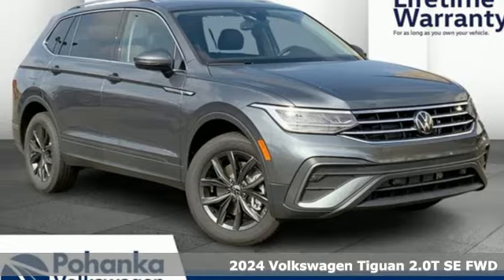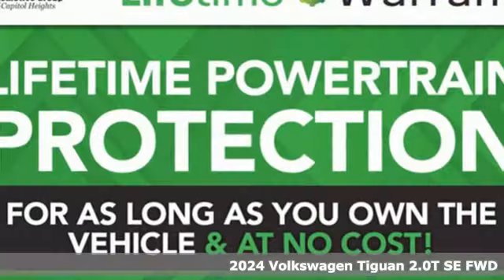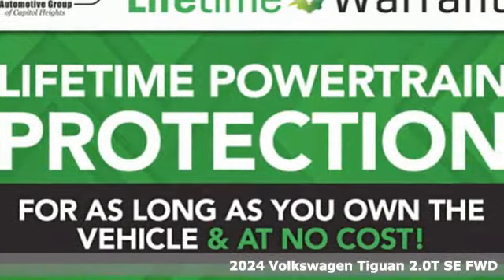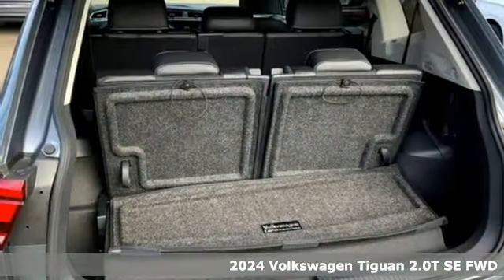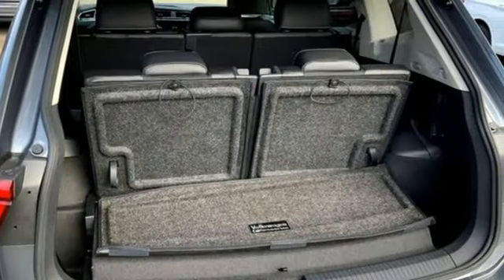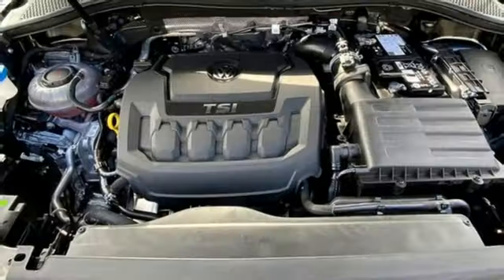New 2024 Volkswagen Tiguan Capitol Heights, MD VRM182906 - SOLD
Year: 2024
Make: Volkswagen
Model: Tiguan
Trim: SE
Engine: 4 2.0 L
Transmission: Automatic
Color: Platinum Gray Metallic
Interior: Titan Black
Stock #: VRM182906
VIN: 3VVNB7AX1RM182906
*Vehicle Details*Discover the 2024 Volkswagen Tiguan SE, a stunning vehicle built to redefine your driving experience. This meticulously designed SUV combines sleek styling with cutting-edge technology and unparalleled comfort. Under the hood, the Tiguan SE boasts a robust 2.0L 4-cylinder engine, providing an impressive balance of power and fuel efficiency. Paired with Front-Wheel Drive, this SUV offers a smooth, responsive ride thata€TMs perfect for both city streets and open highways. Step inside the spacious cabin, where luxury meets functionality. The Tiguan SE is equipped with plush leather seats, ensuring every journey is a comfortable one. Safety is paramount, and the Tiguan SE doesna€TMt disappoint. Advanced features like Forward Collision Warning and Adaptive Cruise Control work seamlessly to keep you and your loved ones protected, providing peace of mind on every trip. The exterior design is both bold and sophisticated, with dynamic lines and a commanding presence that turns heads wherever you go. The 2024 Volkswagen Tiguan SE is more than just a vehicle; it's a statement of style, innovation, and reliability. Dona€TMt miss your chance to experience the ultimate driving machine visit your local dealer today and take the Tiguan SE for a test drive!*Additional Information*We make every effort to provide accurate information but please verify options and price with management before purchasing. All vehicles are subject to prior sale. All prices are special internet prices only. All financing is subject to approved credit. Prices exclude dealer installed options, tax, tags, registration fees and processing fee of $800 (Not required by law). Vehicle offers/prices & internet price quotes valid for 48 hours from initial posting date, subject to change by dealer/manufacturer without notice. Sale prices may include all applicable rebates and incentives. Some prices including rebates and incentives may require financing through the manufacturer and are therefore subject to credit approval. Dealer installed options are additional. Stock photo colors, options and trim levels may vary. Not responsible for typographical errors. Published price subject to change without notice to correct errors and omissions or in the event of inventory fluctuations. Vehicles may be in transit to dealer. Vehicle photos may not match exact vehicle. Please call to confirm availability status. **Based on model year EPA mileage ratings. Use for comparison purposes only. Your mileage

Address:
1720 Ritchie Station Court